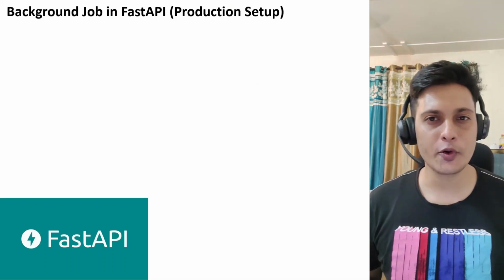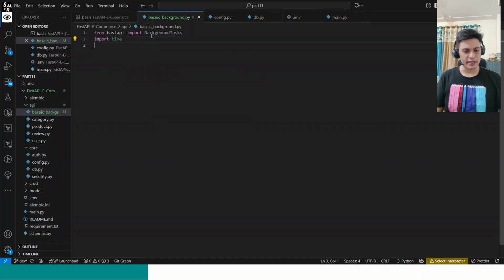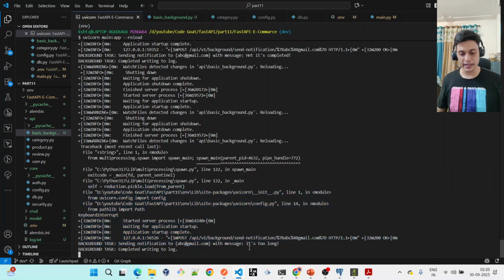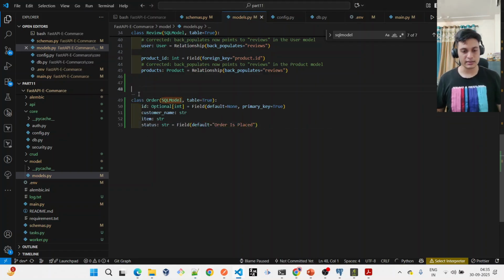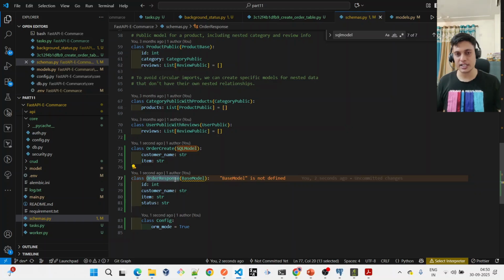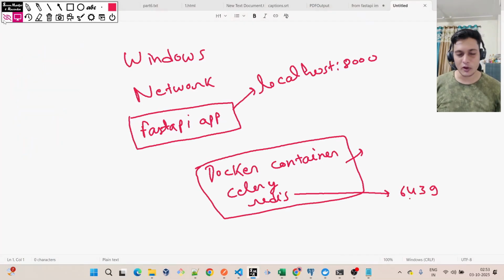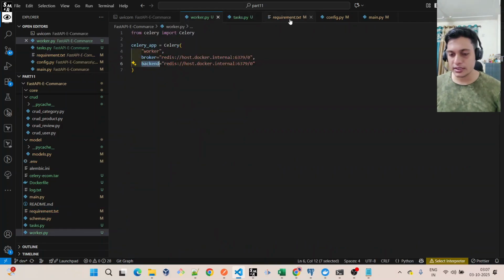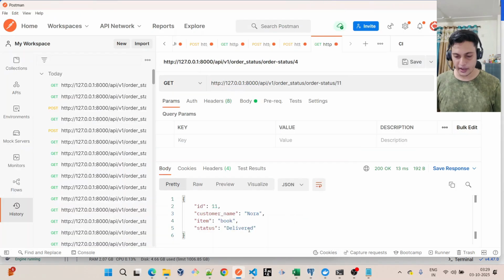FastAPI Tutorial #12: Background Jobs From Base to Production with Celery, Redis & Docker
Are you ready to truly master background jobs in your FastAPI applications? This comprehensive tutorial dives deep into everything you need to know, from the foundational concepts to building robust, production-ready systems using Celery, Redis, and Docker!

In this video, we'll guide you step-by-step through the process, ensuring you understand not just how to implement background tasks, but why they're crucial for scalable and responsive APIs.

00:00 Introduction
03:26 Async API vs Background Jobs
07:34 Important Notes For Background Jobs
12:26 Background Job Basic Implementation
28:59 Production Background Job Scenario
31:06 Why we need Celery and Redis
35:58 Step By Step Celery and Redis development
38:54 Code Development for Prod level Background job
1:04:51 Redis Server Setup
1:13:09 Celery App Setup
1:29:27 Postman Testing

Here's what you'll learn in this power-packed tutorial:

What are Background Jobs? 🤔 Get a clear understanding of what background tasks are and why they are essential for modern web applications.

Async API vs. Background Jobs: ⚡ See a live demonstration of the request-response cycle, highlighting the key differences and when to use each approach for optimal performance.

Basic FastAPI Background Tasks: 💻 Learn how to set up and develop simple background jobs directly within your FastAPI application. We'll cover coding, implementation, and validating your tasks using Postman.

Production-Level System Design: 🏗️ Discover the architecture for robust, scalable background job systems using industry-standard tools like Celery and Redis.

Celery & Redis Implementation: ⚙️ Dive into the coding aspect! We'll develop APIs that integrate with a Celery worker and demonstrate how to effectively use a Redis server for message brokering.

Dockerizing Your Background System: 🐳 Master the deployment process by learning how to set up your Redis server and Celery worker within Docker containers for easy management and scalability.

Live Validation with Postman: ✅ Confirm the successful execution and behavior of your background jobs, from basic FastAPI tasks to your production-ready Celery setup, all through practical Postman validations.

If you're building high-performance APIs with FastAPI, understanding and implementing background jobs correctly is non-negotiable. This video provides a holistic view, combining theory with hands-on coding and practical deployment strategies. Stop blocking your API with long-running tasks and start building truly asynchronous, efficient applications!